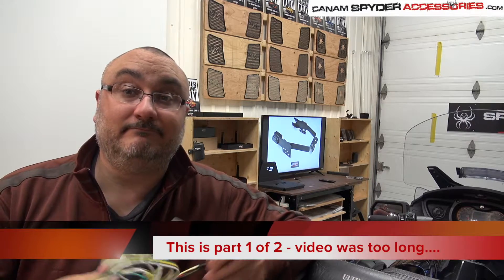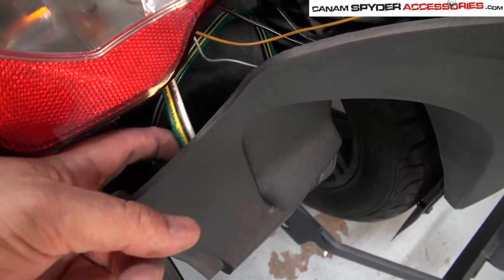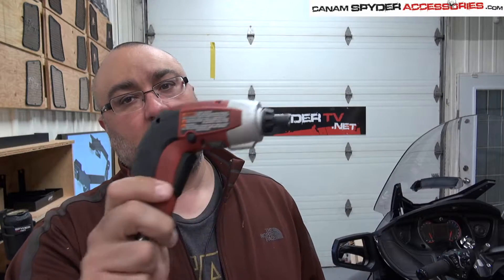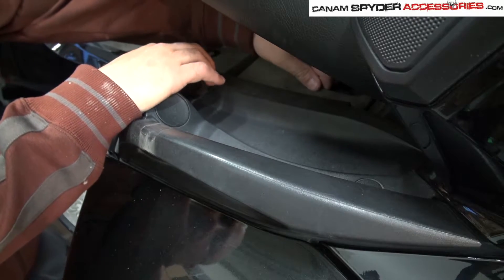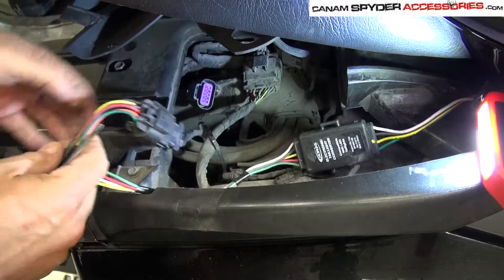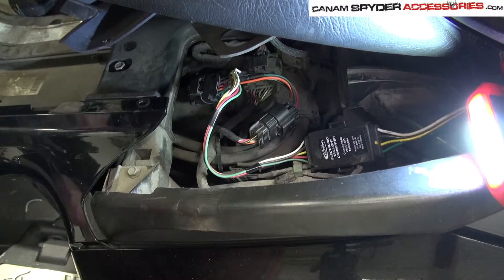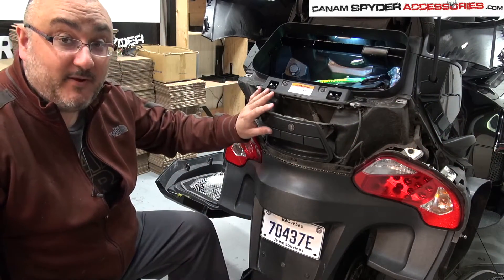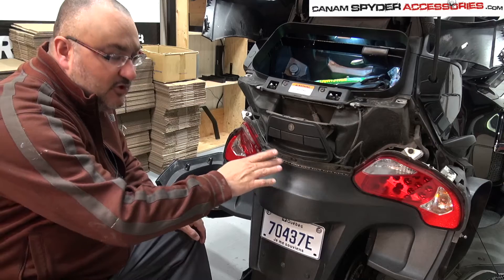Installation Part 1 of 2 - RT Spyder Plug&Play trailer harness RT 2010-2017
Here's the long awaited video for our Plug and Play trailer Harness for the RT 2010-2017 Spyders. This is the installation video, it will walk you through the steps and share some tips.

Pierre Poliquin.